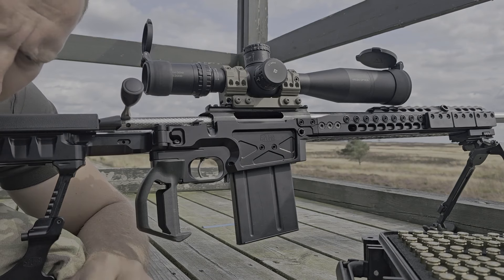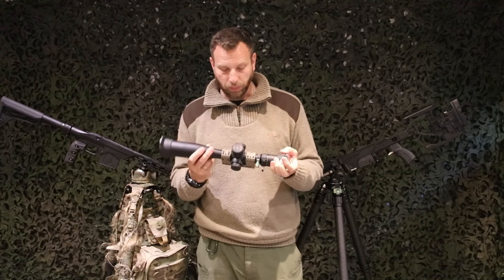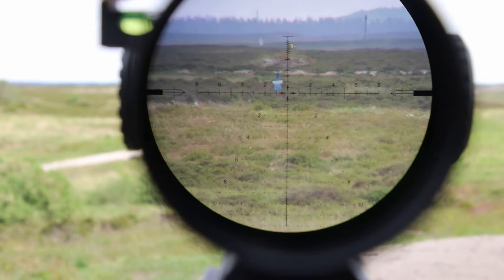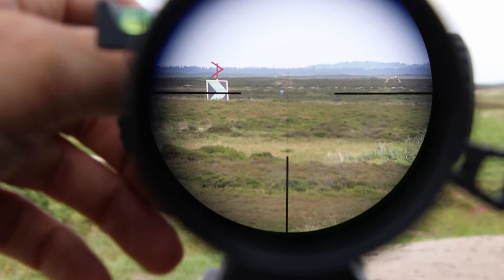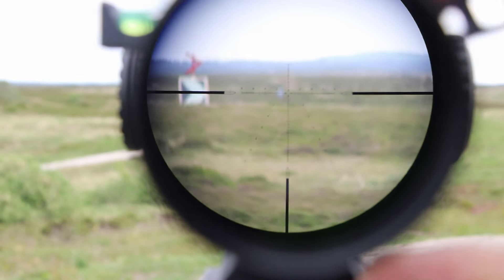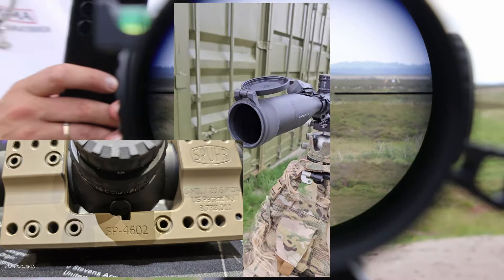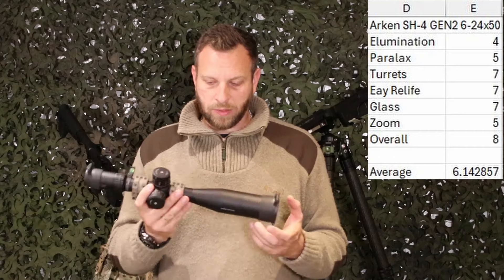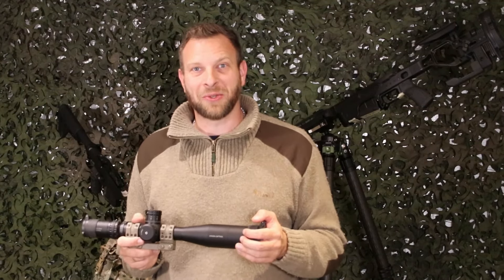Arken SH4 Gen2 6 24x50 FFP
In this Video I try something a little different, and that is why it is just half the normal length. Tell me if you like it or if I should go back to the way I did things before.
The SH4 Gen2 is one of the best value scopes i have seen for a while, and in this video you get to see what I saw, no bullshit, no deals with Arken, just an honest test and review of what it does and does not deliver.